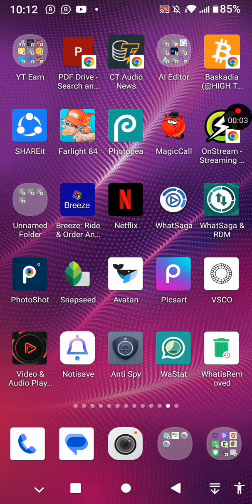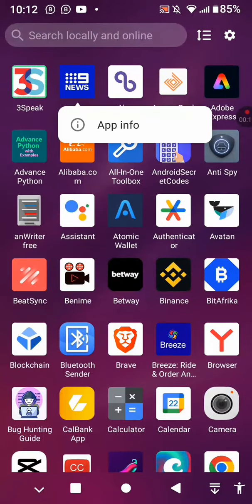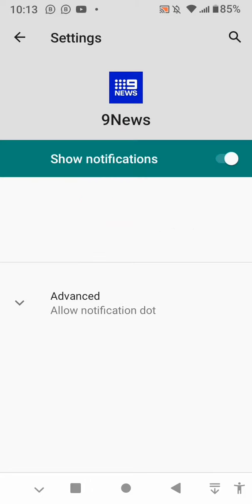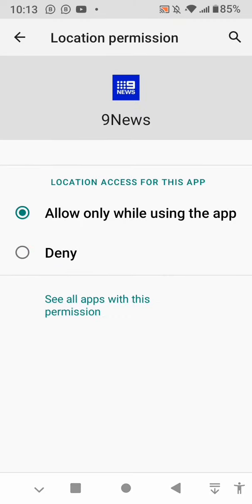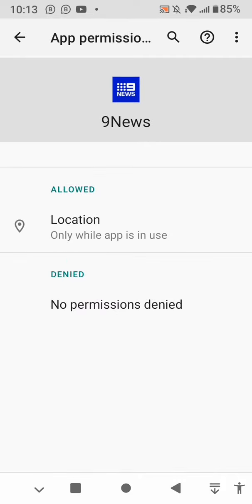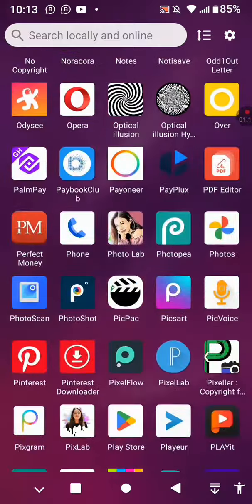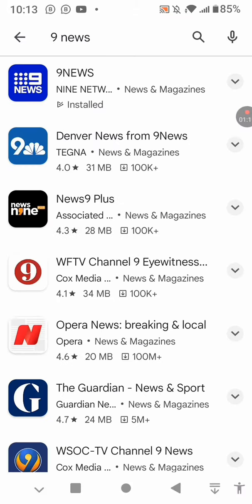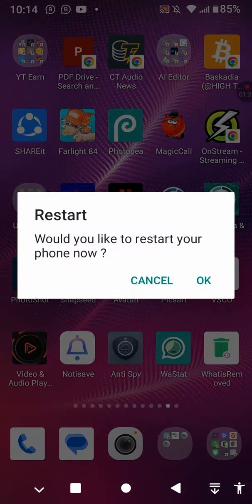unfortunately nine 9news has stopped problem fixed | how to fix 9news unfortunately has stopped work